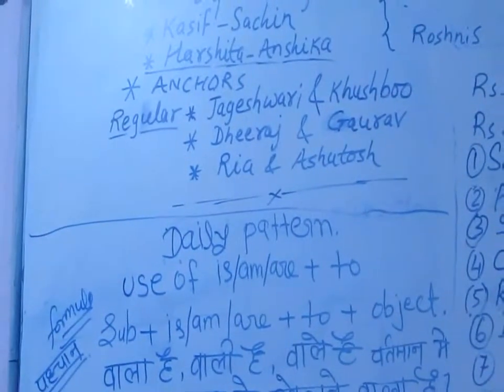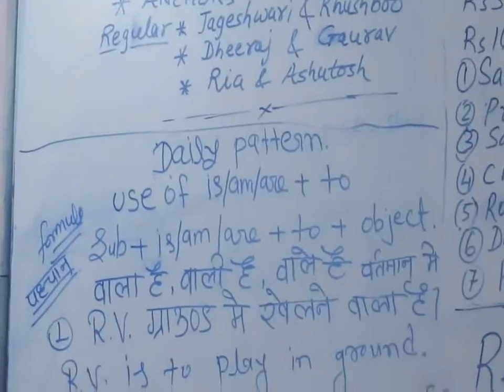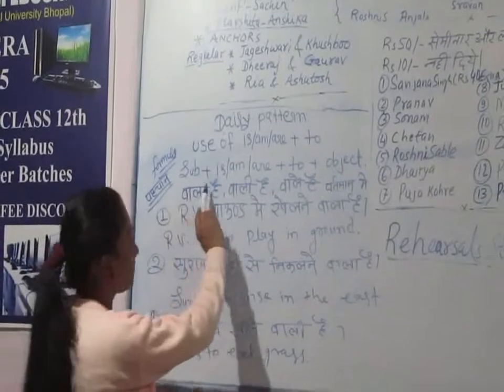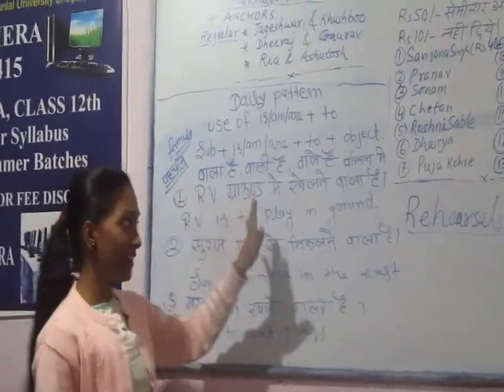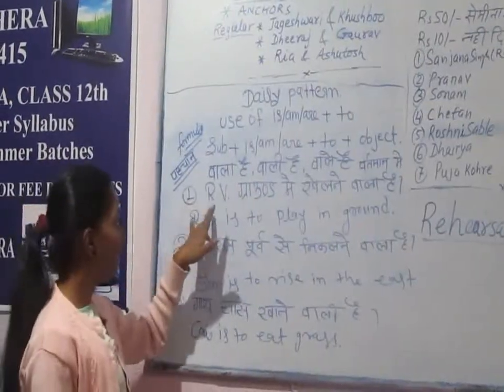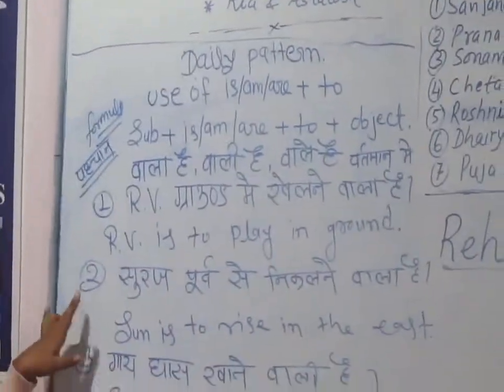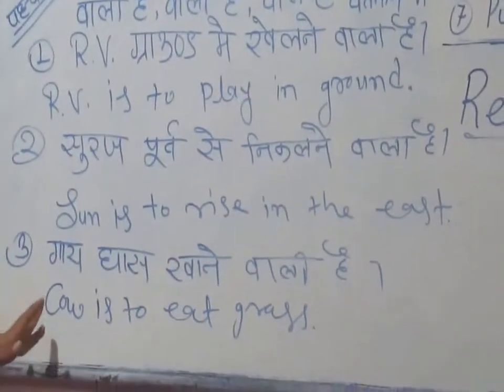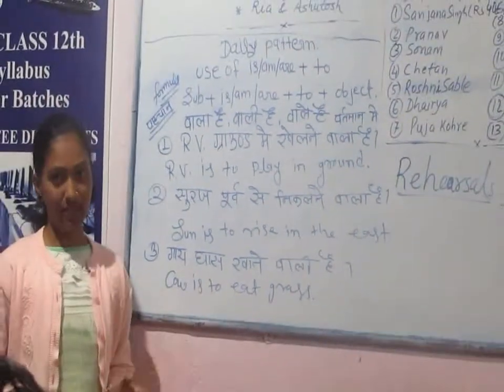Is/Am/Are to+V1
Presentation Day Sonam attempting  Dec 22, 2018